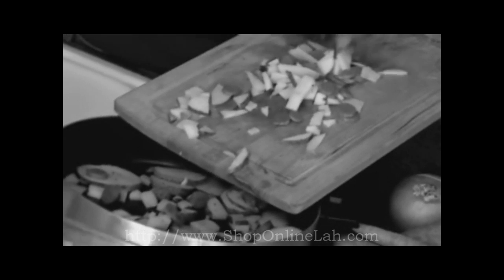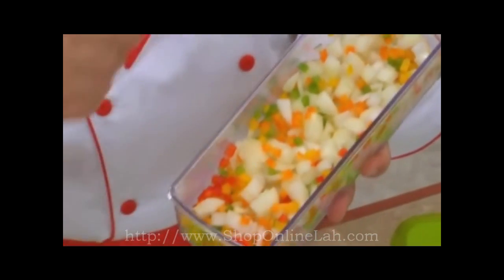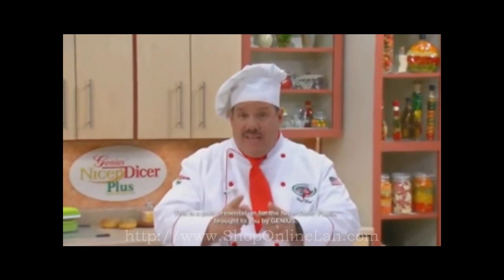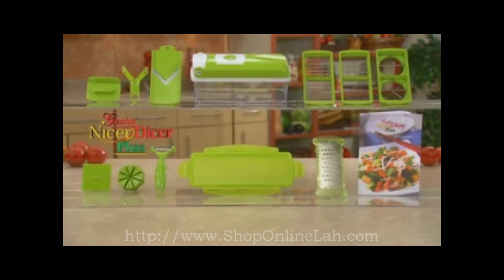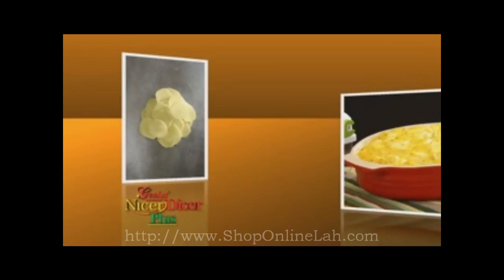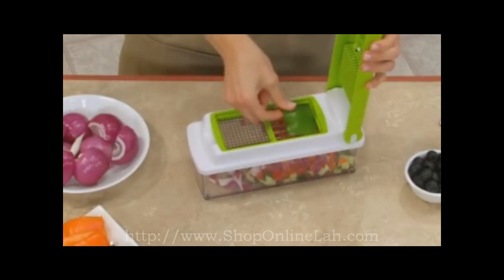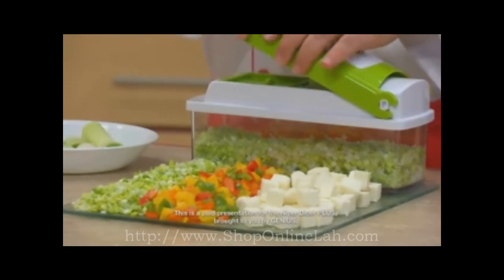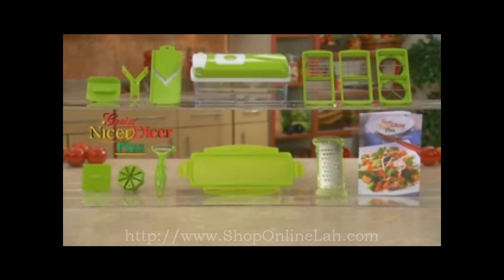Nicer Dicer Plus - English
for SGD$49.90 with free door to door shipping island wide!

Nicer Dicer Plus takes the cutting convenience of Nicer Dicer and takes it to a whole new level. Boasting a huge 1,500 ml capacity, with Nicer Dicer Plus you can cut in 11 different ways.

You can slice, dice, cut, julienne, cube, wedge, quarter, grate and so much more.

There are 5 blades, each made of ultra-sharp stainless steel. Just press down the lid and they'll easily cut through virtually any food. Each blade gives you a choice of different cutting sizes: cut into segments of 4 or 8, cube food in 3 different sizes... There's even a grater and a mandolin slicer, perfect for rapidly slicing cucumbers, carrots and potatoes. When you're done you can serve, or lock on the stay fresh lid and save for later. Food prep has never been so simple.

Replace bulky appliances on your countertop with Nicer Dicer Plus!

This kitchen tool can bring down your carbon footprints. No electricity required.

Your Nicer Dicer Plus package comes with:

- Removable top part with cleaning button
- Cutting base
- Mandolin slicer
- Transparent container
- Blade 6x6mm / 12x12mm
- Blade 18x18mm / 6x36mm
- Blade quarters/wedges
- Plug-in cutting stamp
- Partial blade cover
- Perfect peeler
- Fresh-keeping lid
- Recipe guide.